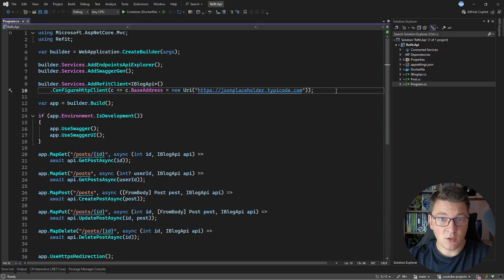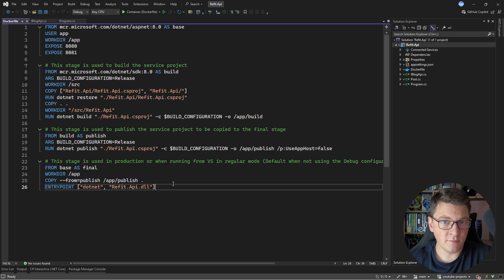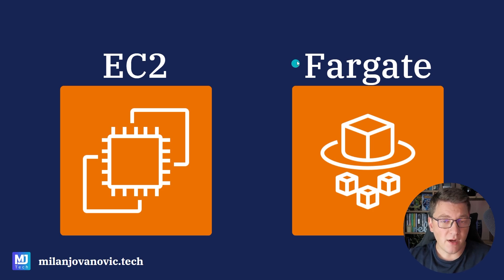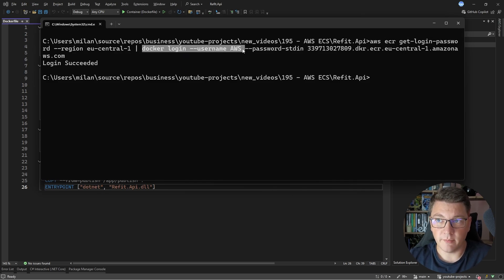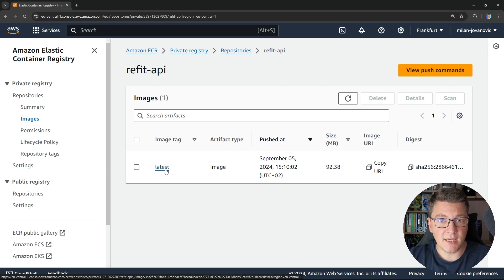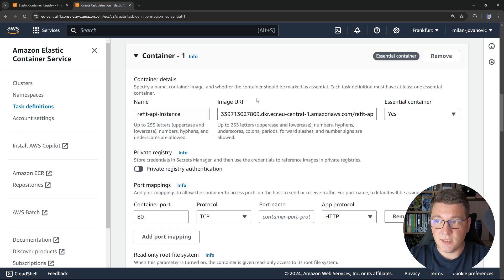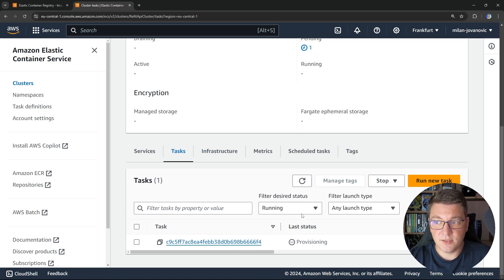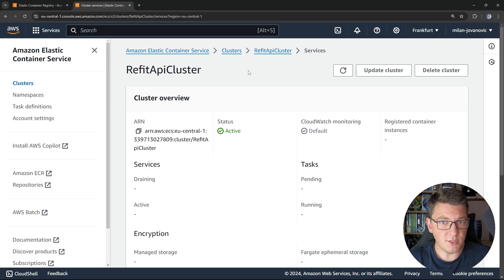Easily Deploy Your .NET Applications With Amazon ECS and Fargate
Learn how to seamlessly deploy your containerized .NET applications to Amazon Elastic Container Service (ECS) using AWS Fargate. This video will guide you through the process of containerizing your .NET app, setting up ECS clusters, and leveraging Fargate's serverless compute engine to run your containers without managing the underlying infrastructure.

Chapters
0:00 The project we're deploying
2:08 Dockerfile
3:01 Amazon ECS, ECR and Fargate
5:57 Creating the ECR repository
7:00 Pushing Docker image to ECR
10:08 Creating an ECS cluster
11:18 ECS Task definition
14:02 Running the application on ECS